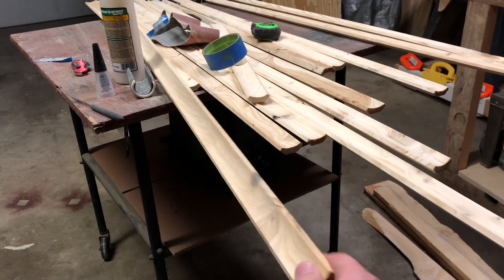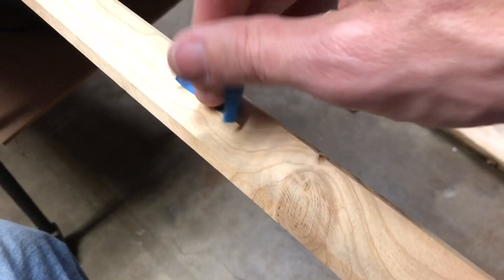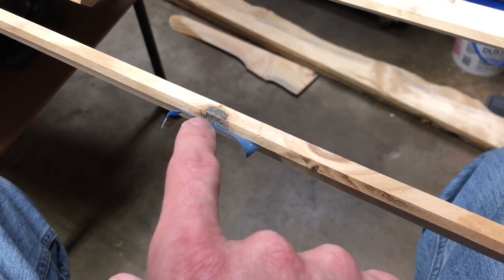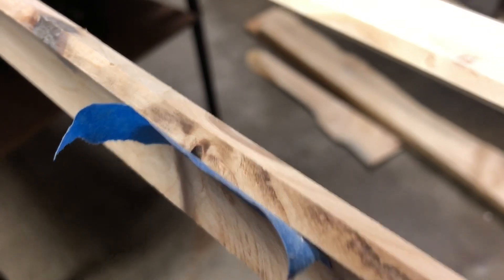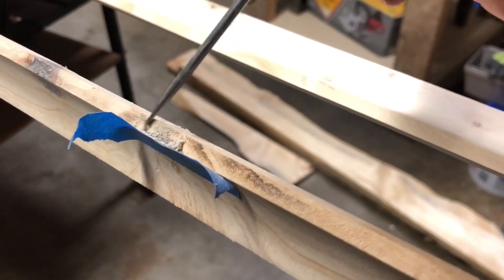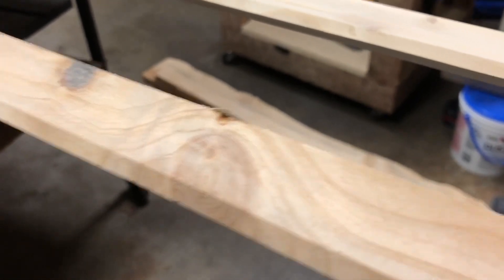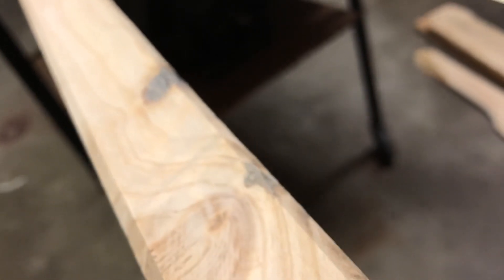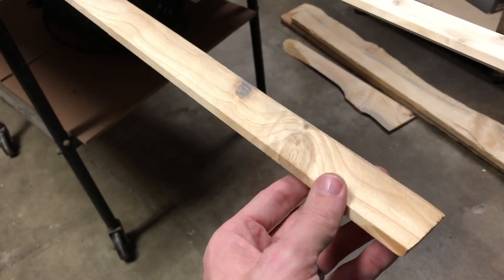Fill knot holes quickly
How to quickly fill knot holes in trim, moulding, or any wooden panel.

 Here's  another brand that offers thin, medium, and thick CA glue.
🔗 Starbond THIN
🔗 Starbond MEDIUM
🔗 Starbond THICK
🔗 Starbond Black